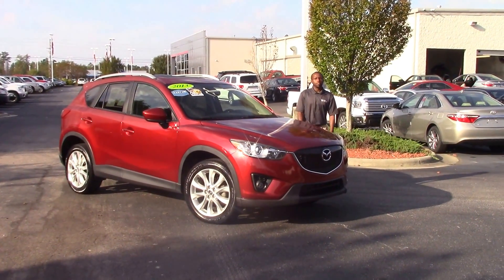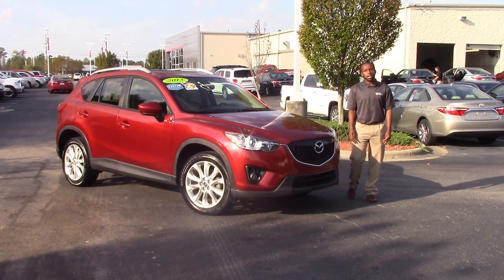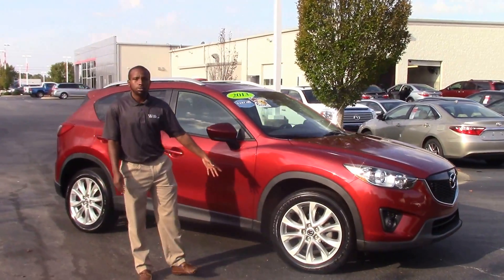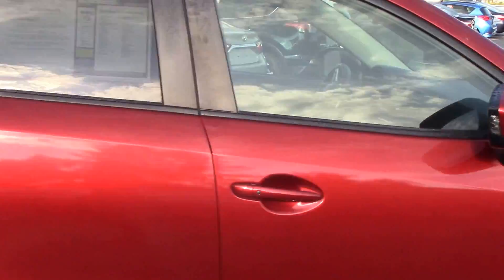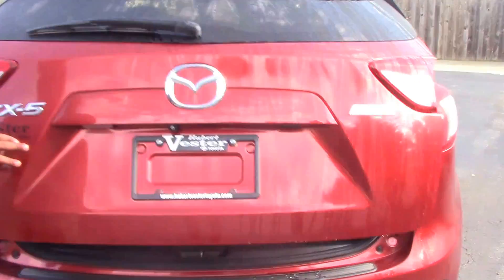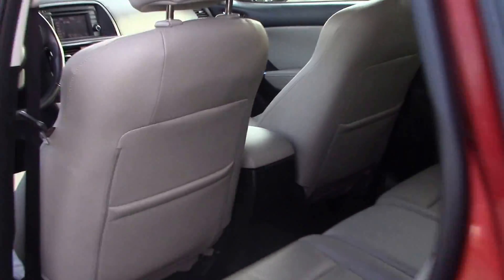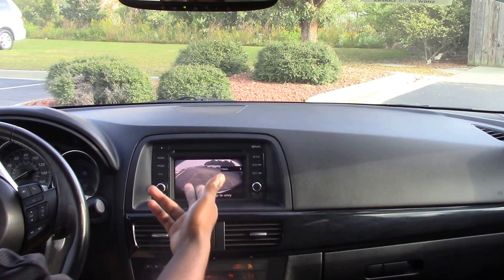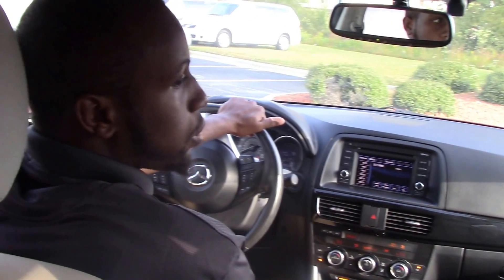2013 Mazda CX-5, Wilson NC, Walk Around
We have here a beautiful 2013 Mazda CX-5.  Come check it out here at Hubert Vester Toyota, where we are the difference!

Power Sunroof / Moonroof, Navigation / GPS, Low Miles!, Local Trade!, Leather!, Clean Carfax!!!, And Great Fuel Economy!!. Navigation System. Be the talk of the town when you roll down the street in this handsome-looking 2013 Mazda CX-5. You, out enjoying this superb Mazda CX-5, would be so much better than it sitting here proving nothing on our lot. It's ready, each time and every time. Come let it show you! It is nicely equipped with features such as Clean Carfax!!!, Great Fuel Economy!!, Leather!, Local Trade!, Low Miles!, Navigation / GPS, Navigation System, and Power Sunroof / Moonroof.
Features

Comfort
Audio system with AM/FM radio, CD player (reads MP3 format), digital radio and satellite radio
Nine Bose® speakers
Roof antenna
Cruise control
Chrome trim
Leather upholstery
Driver bucket front seat heated with 8-way power power height and power lumbar, front passenger seat bucket front seat heated
40/20/40 rear seats: remote folding
Alloy & leather-trimmed, tilt telescoping steering wheel
Vehicle speed-proportional power steering
Exterior
Front and rear alloy wheels: 19" x 7.0"
Roof spoiler
Safety
ABS
Four-wheel disc brakes: two ventilated
Immobilizer
Two active height-adjustable front seat head restraints, two height-adjustable rear seat head restraints
Intermittent rain sensor
Technical
Engine: 2.0L SKYACTIV-G in-line 4 DOHC and variable valve timing